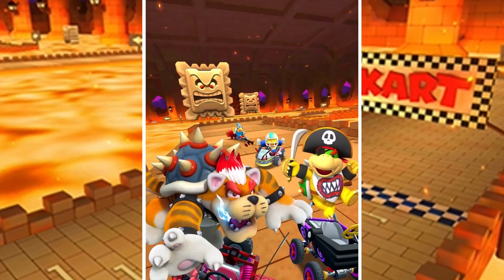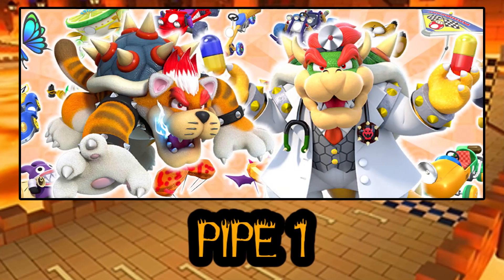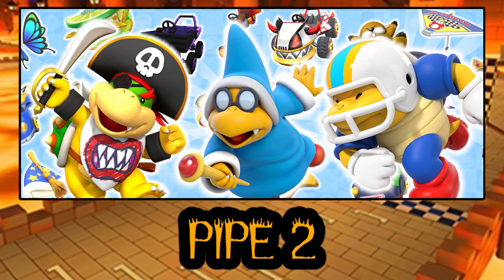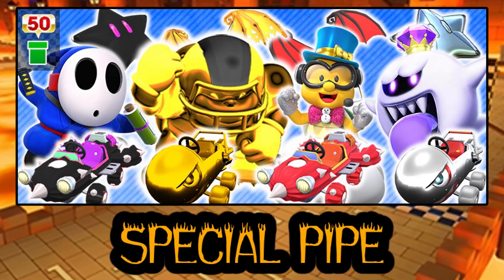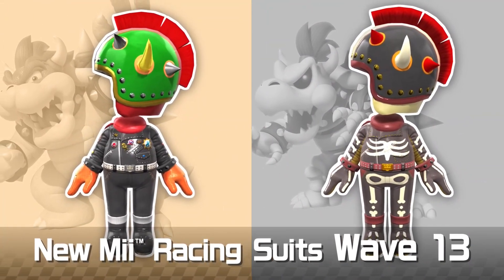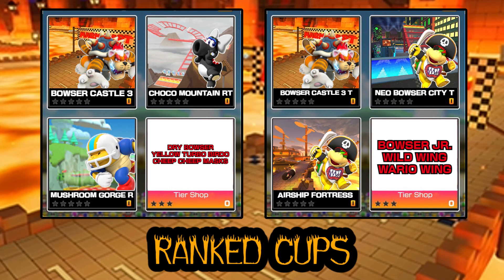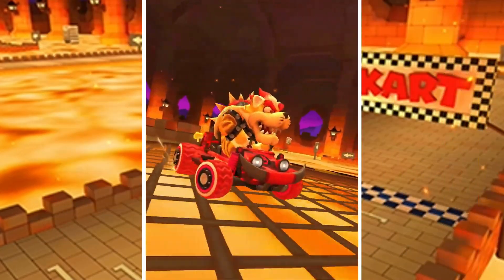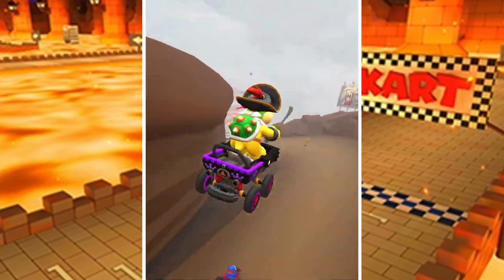BOWSER TOUR PREDICTIONS & What To Expect! | Mario Kart Tour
Hello everyone and welcome back to another MKT video here on the channel!

Today I PREDICT the Bowser Tour in Mario Kart Tour! Predicting pipes, packs, ranked cups and much more! Enjoy as this tour has a lot of discussion going on!

TIMESTAMPS:
00:00 - Welcome!
00:54 - Pipe Predictions
03:33 - Paid Pack Predictions
04:23 - Gift Predictions
04:49 - Token Shop Predictions
05:15 - Ranked Cup Predictions
06:20 - Thanks For Watching! Subscribe, Like & Comment!

Memberships are available! Consider becoming a member today if you'd like to have access to special features!

Thank you all so much for watching my videos!

My Mario Kart Tour Friend Code: 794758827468